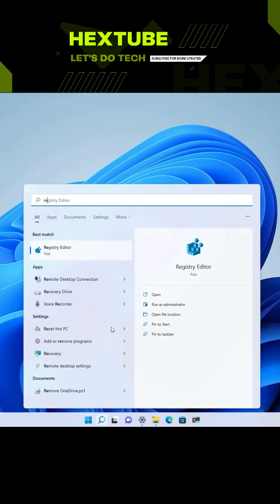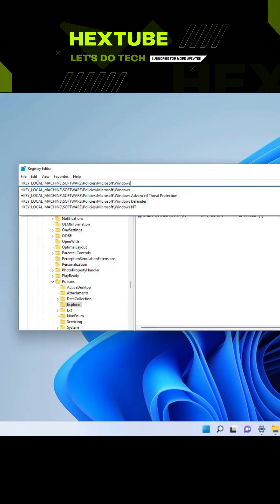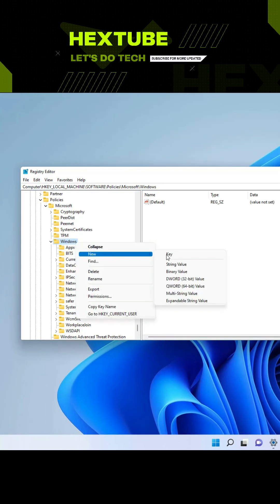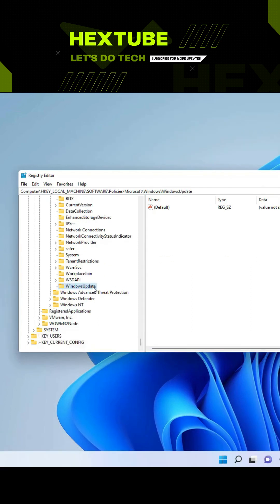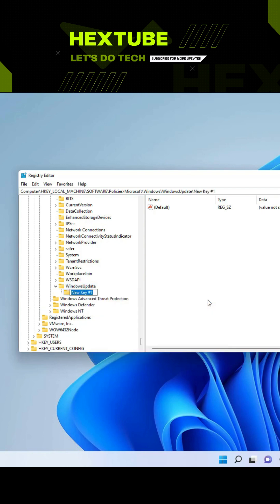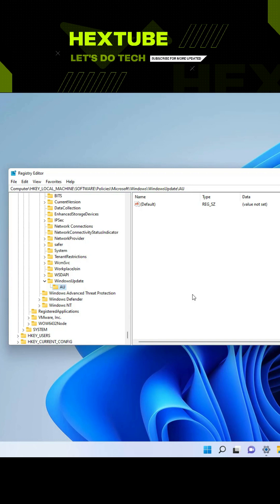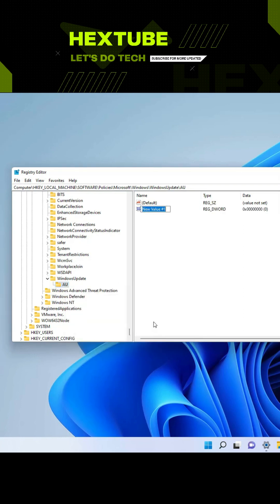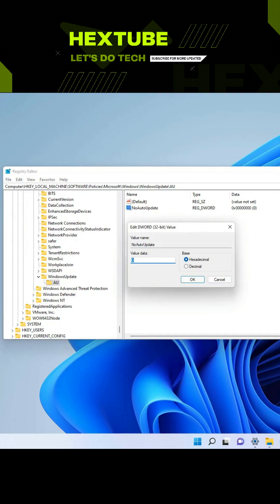how to Disable Windows 11 home Update permanently by registry edit